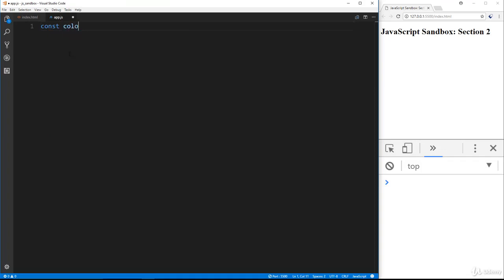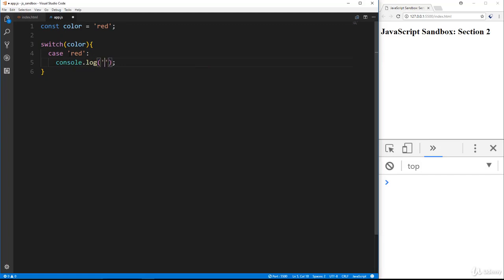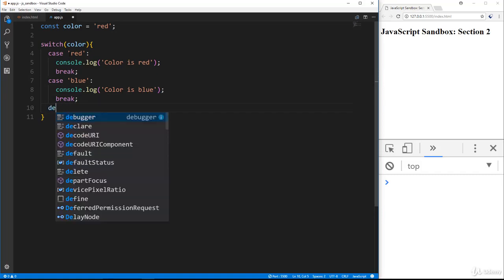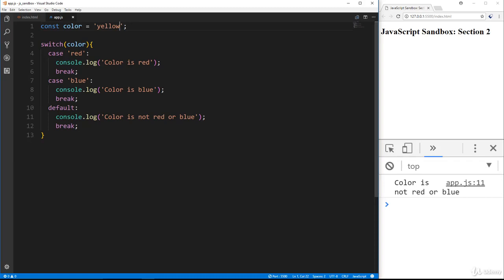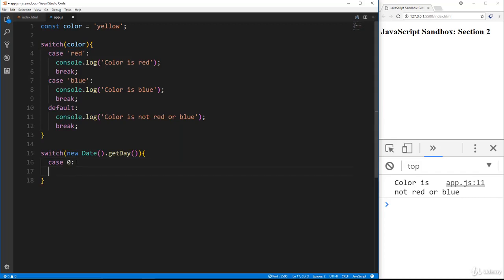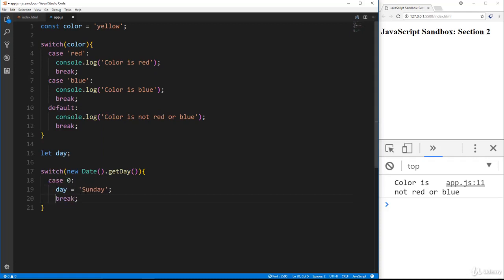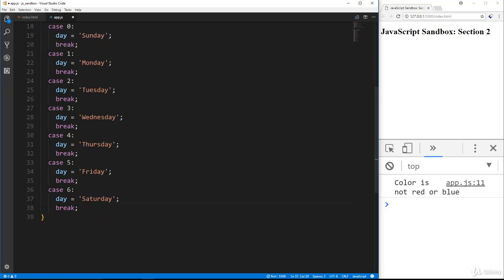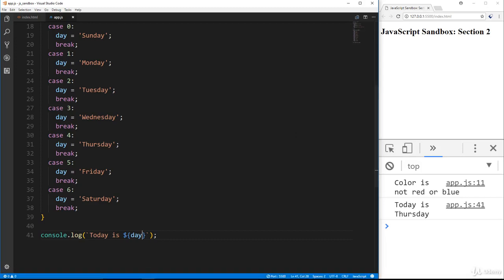Modern JavaScript - From the Beginning 016 Switches